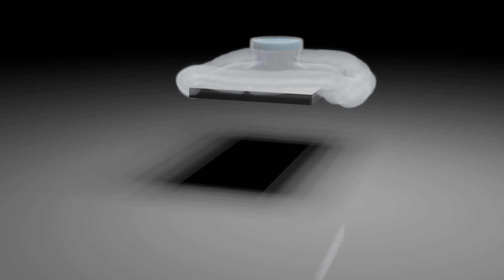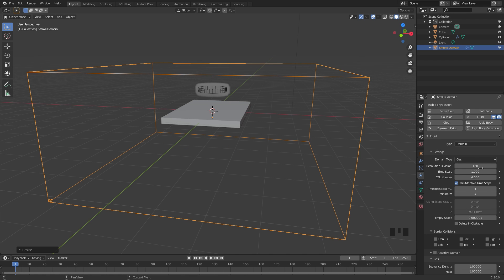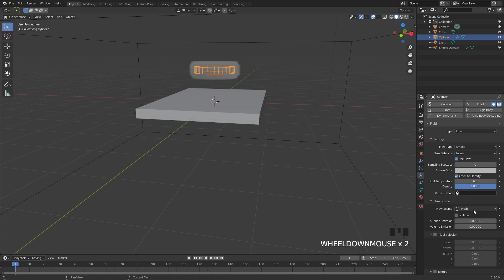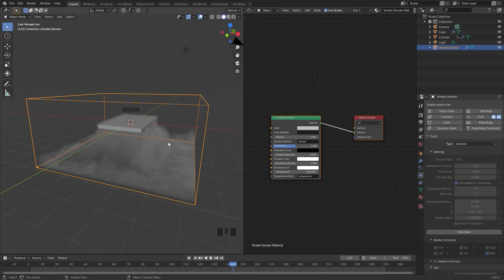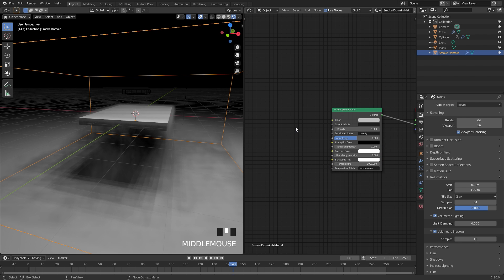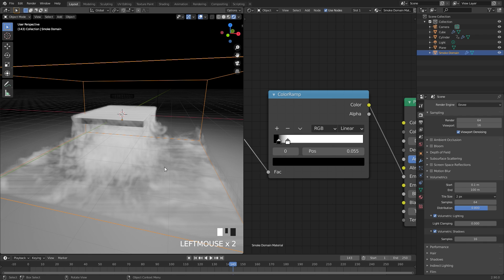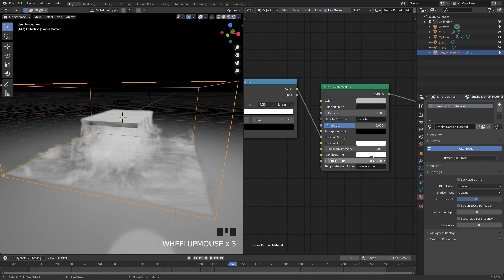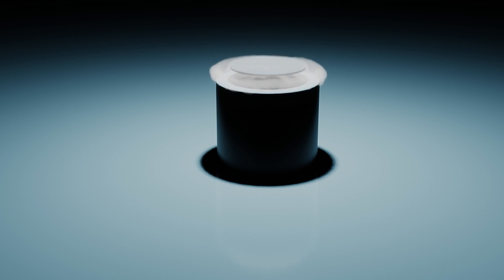Blender Tutorial - How to Create Mist with Mantaflow (2.90)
Hello everyone! In this Blender tutorial we will be creating mist/dry ice using Mantaflow in Blender 2.90.  We will also learn how to create a very light smoke material.

PC Specs
i7-9700k 3.60Ghz
Geforce RTX 2060
1Tb SSD 1Tb Hard Drive

Blender Tutorial Mantaflow Smoke Simulation Eevee Mist How To Blendermadeeasy Animation Beginner 3D